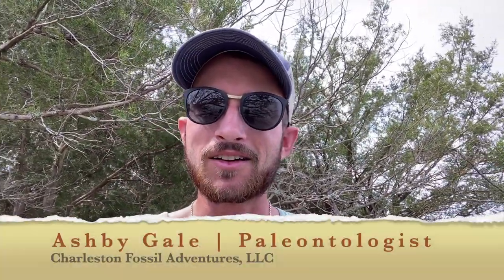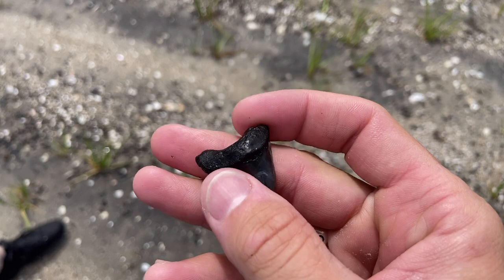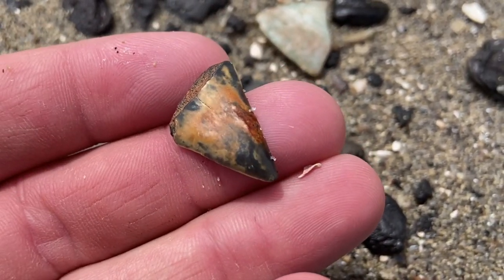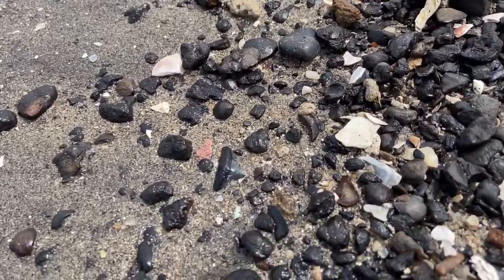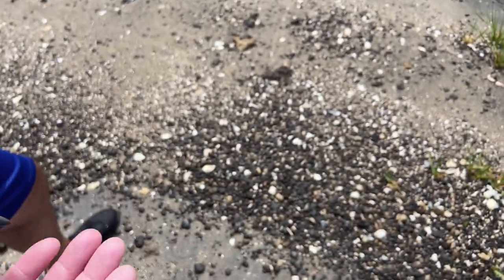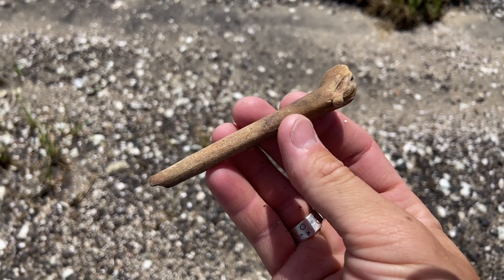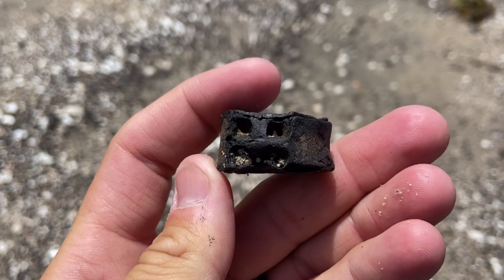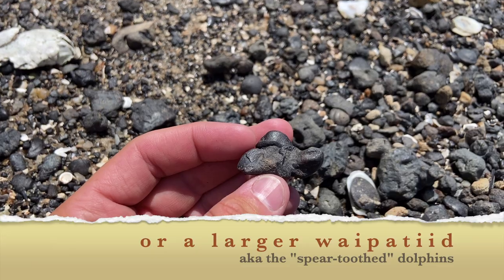Did We Just Find The WORLD'S CRAZIEST FOSSIL?! (How did it even fossilize?)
We took a repeat client out on a 3/4 day Fossil Kayaking Adventure, and found some incredible shark teeth, fossils, and RARE finds. We didn't just find fossils though...some colonial artifacts popped up on this trip too, that might even date to the 1700s!

Charleston Fossil Adventures is Charleston's Choice for legal fossil hunting tours, voted BEST Tour Guide (2020) and BEST Outdoor Activity (2018). Come join us on a fossil hunting excursion in the Lowcountry that you'll be talking about for years to come. We guarantee your trip takes place in a legal setting, and we prioritize our clients' safety above all else. That's why in 2021 all of our fossil tours are for private family groups only. We won't combine your family with another household to minimize the risk of transmitting COVID-19. Our entire staff is fully vaccinated, and we sanitize all kayak equipment between each tour.

LINKS:
Sign up for our monthly subscription box service, Shark Tooth Club Monthly